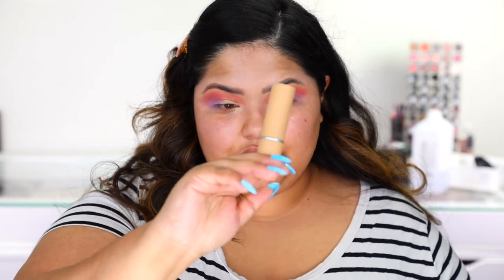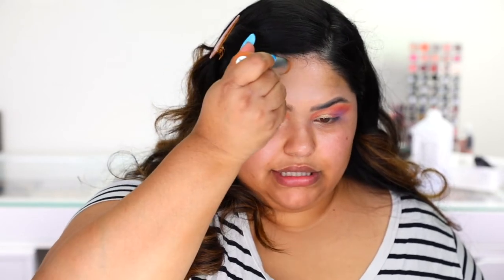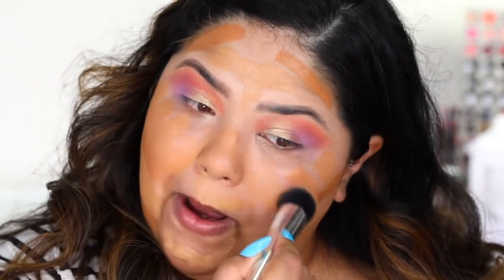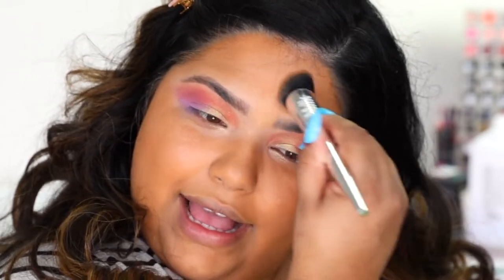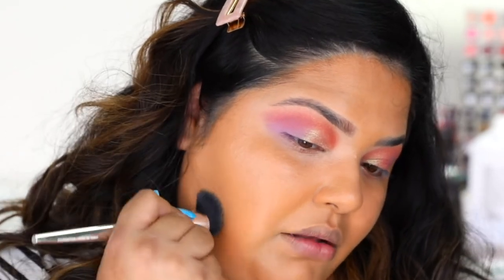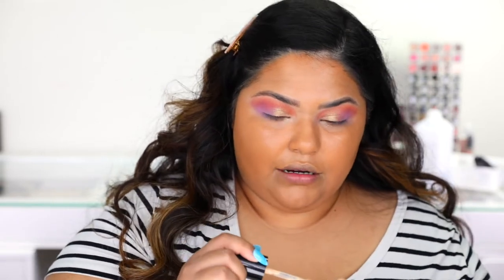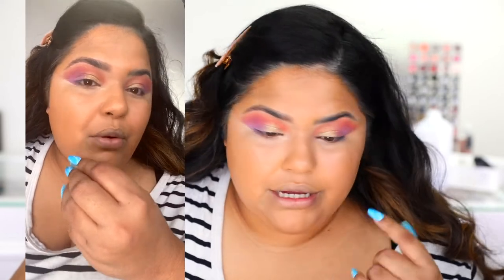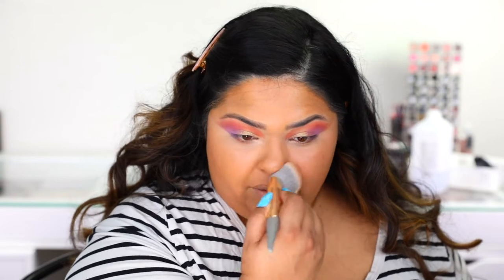ANOTHER FOUNDATION STICK????|FOUNDATION FRIDAY|GLAMBYRUNA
HI GUYS! NEW VIDEO! FOUNDATION FRIDAY IS BACK! TOOK A TINY BREAK!